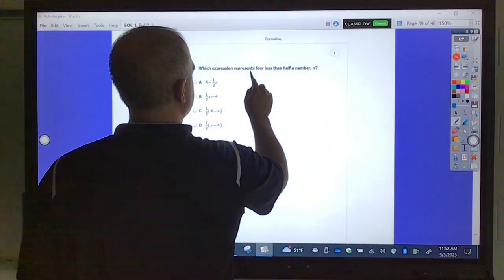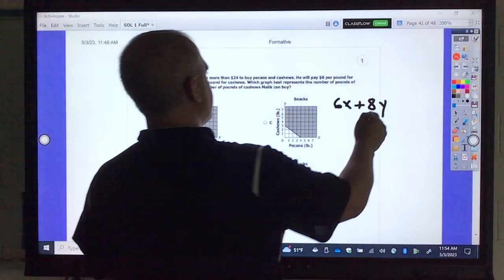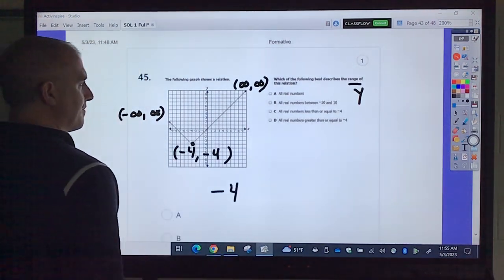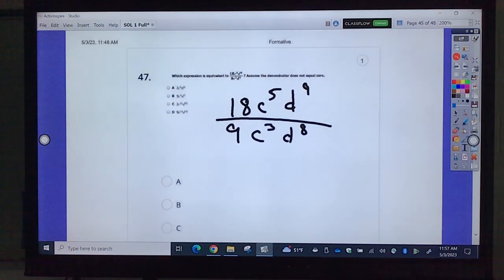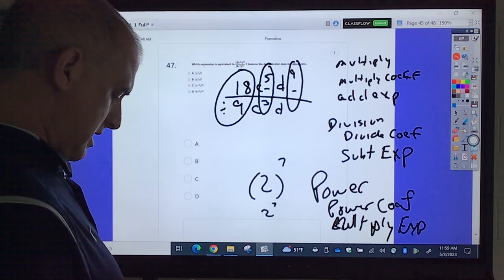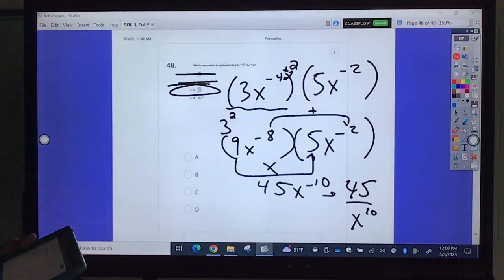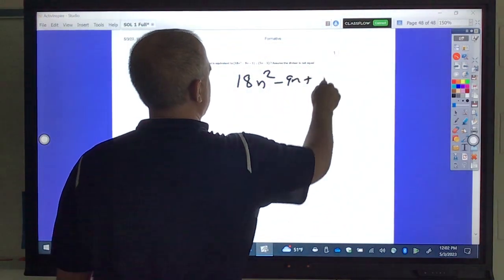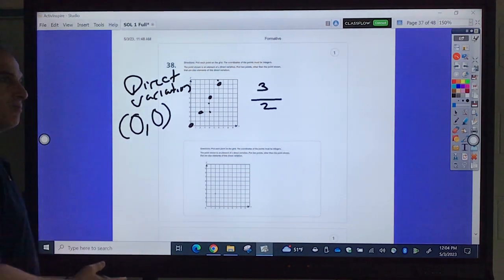SOL Practice Test 1 Level 3 Questions Review